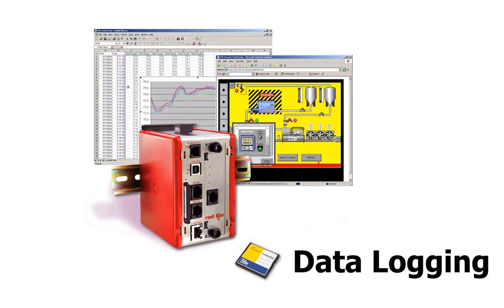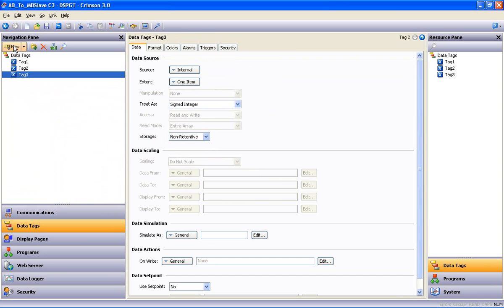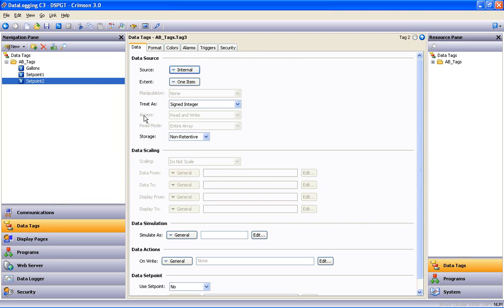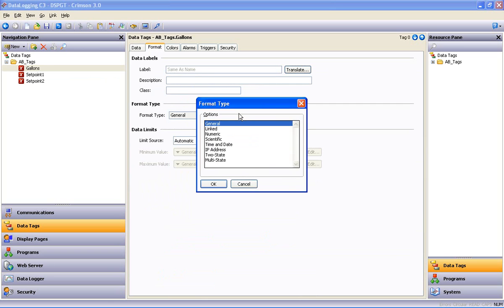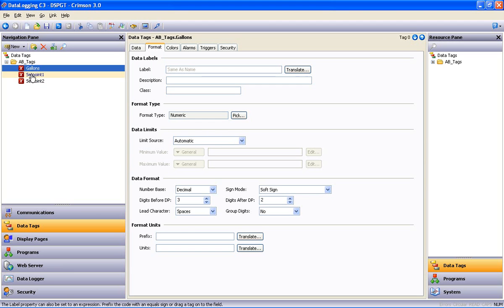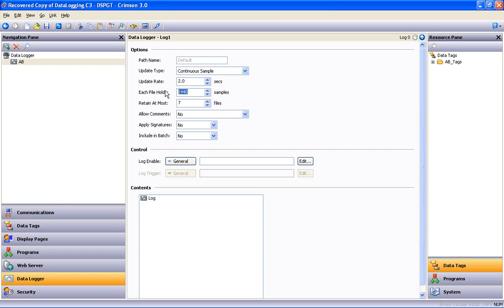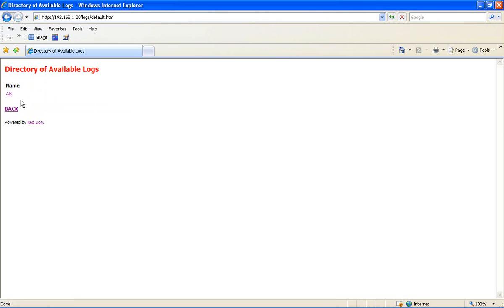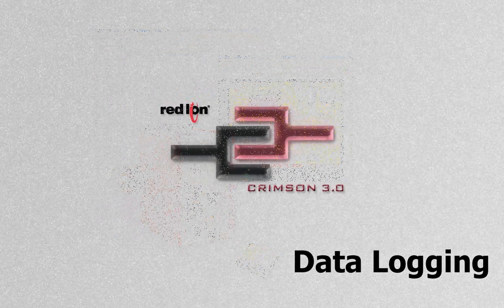Francais Crimson 3.0 Enregistreur de Données